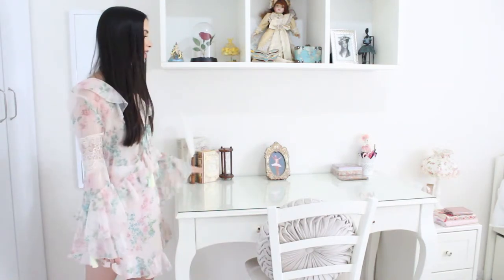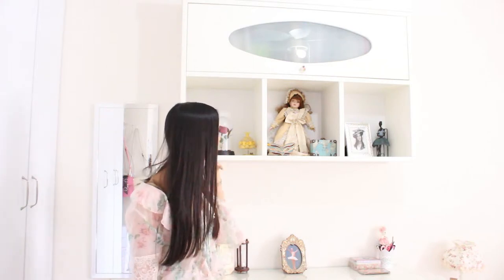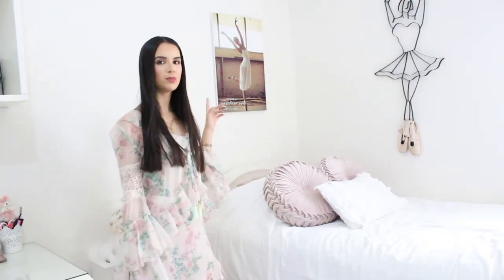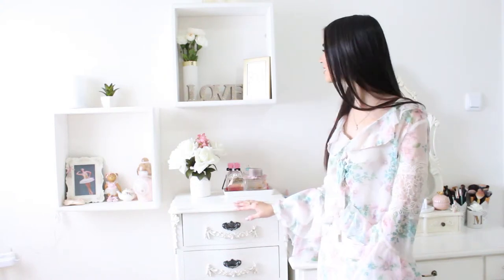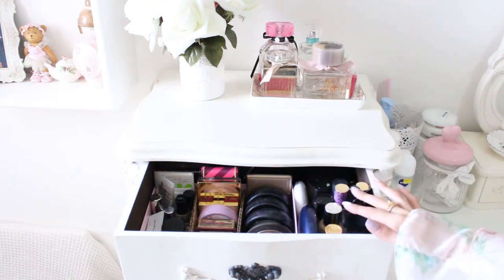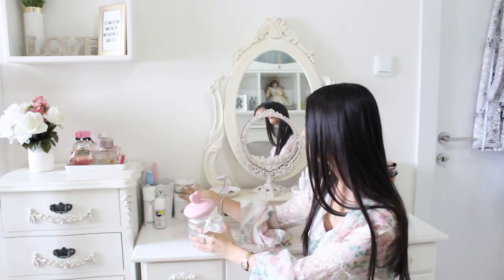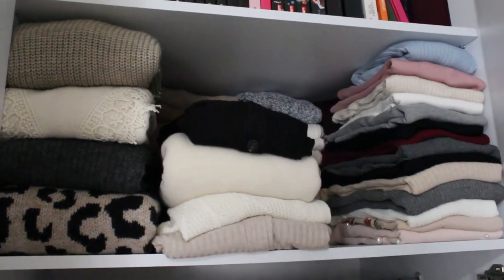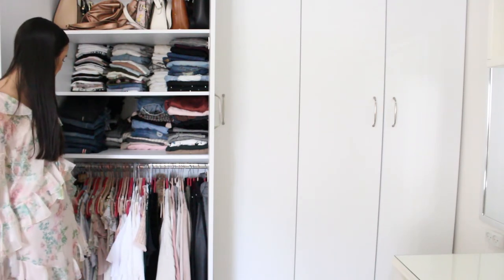Ballerina / Princess chic room tour 🎀 Meytar Asulin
Hello everyone !
My name is Meytar , Im 24 years old , and here in my channel I will share my thoughts about fashion, beauty , lifestyle and my life in general 🎀

for any suggestions for videos you would like to see - write me in DM, email , or down below